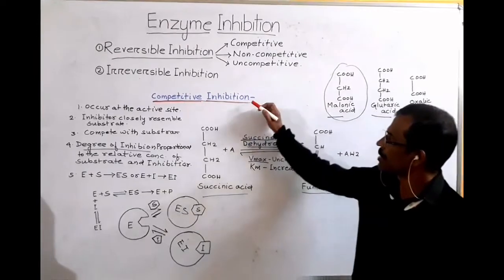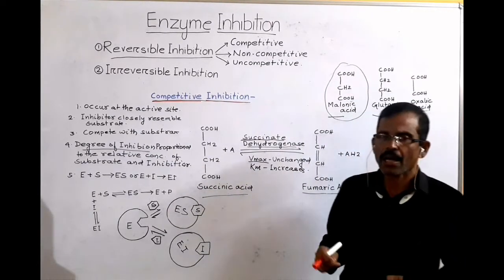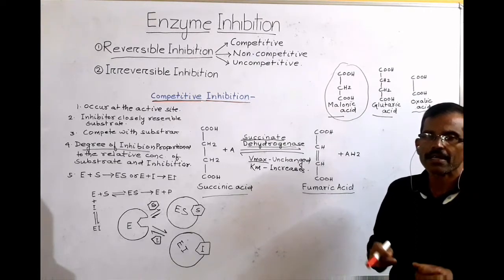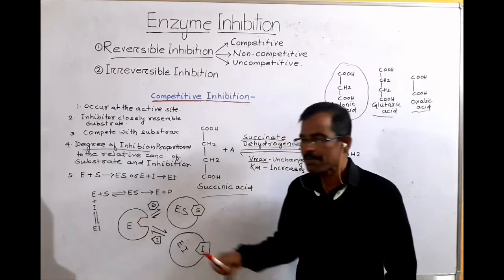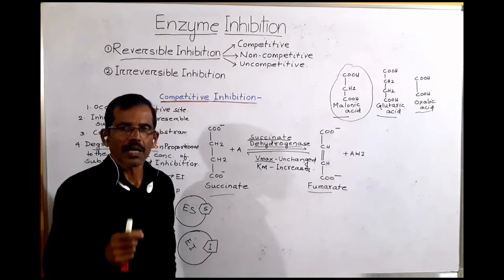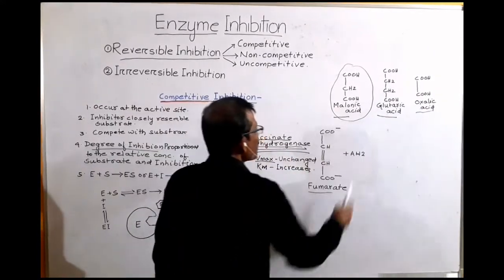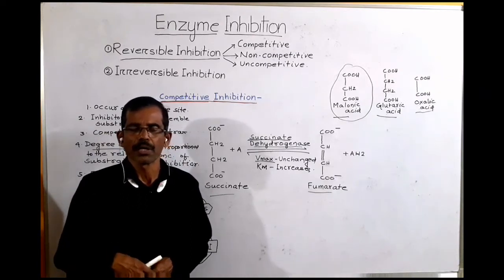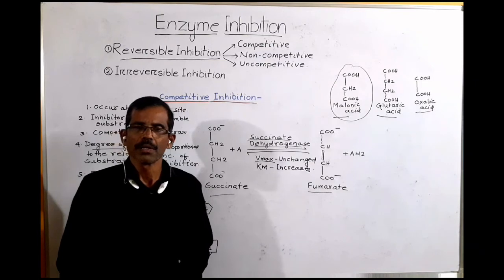Competitive Inhibition of Enzymes